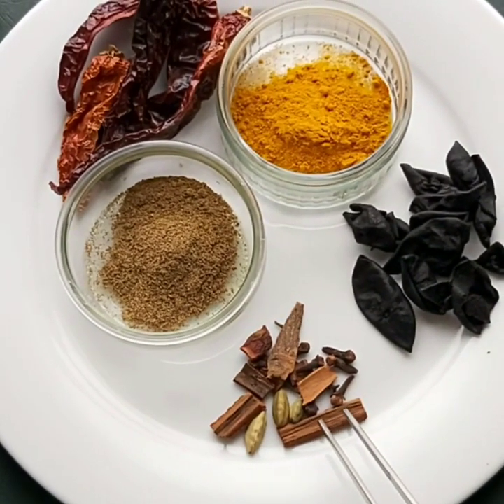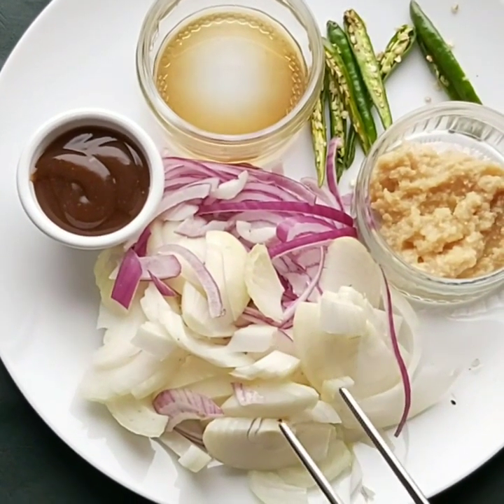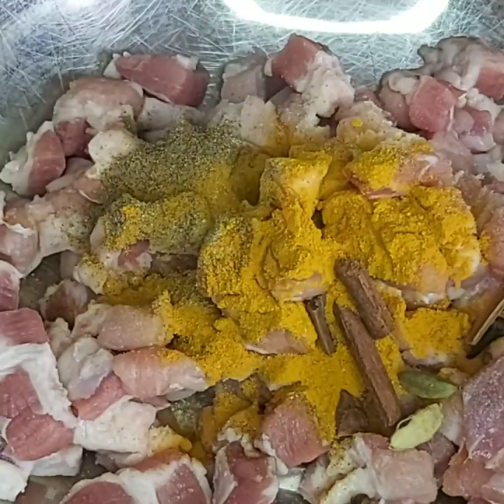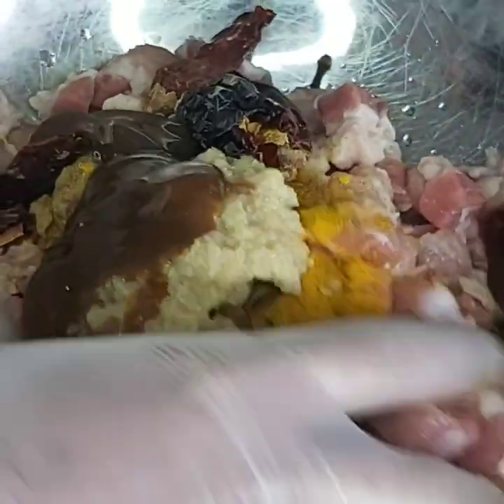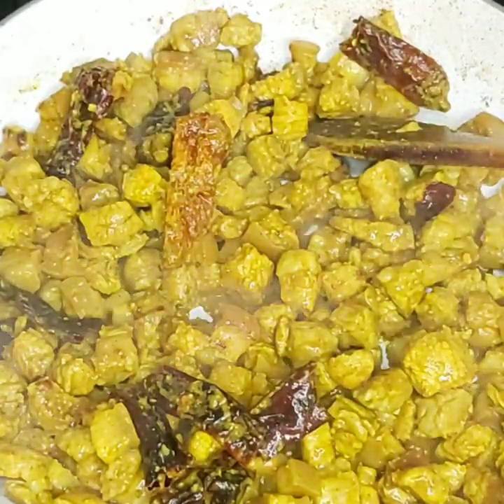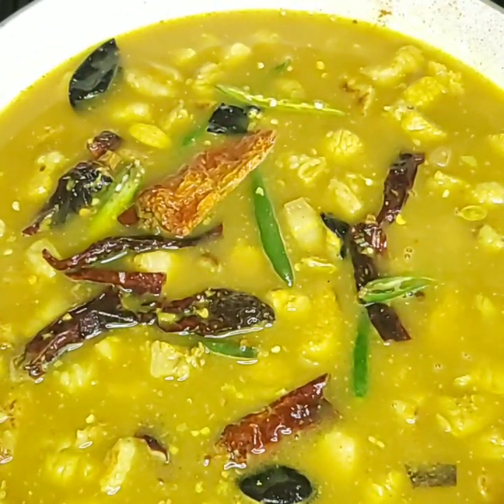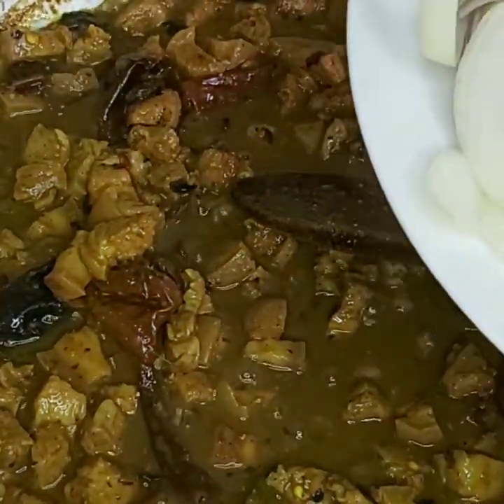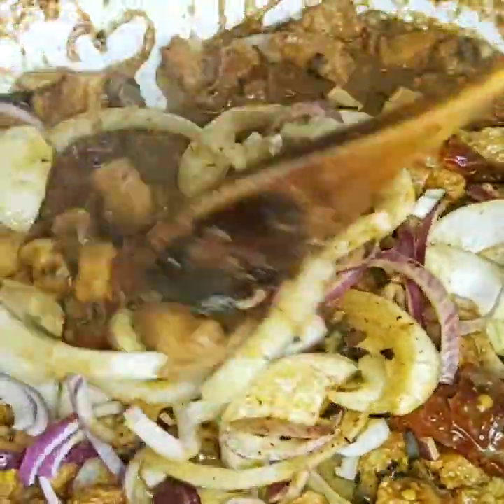Goan Traditional Pork Amsol / Solantulem Pork.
hello everyone.

ingredients to the recipe ⬇️

pork belly 1kg
4 onion
8 kokum
1 tsp ginger garlic paste
1 tsp turmeric powder
1 tsp cumin powder
1tsp black pepper powder
1tbsp tamarind pulp
whole spices 4 to 5 cloves
nice big inch of cinnamon
3 green cardermon.
1tbsp malt vinegar.
3 green chilli slit
4 Kashmiri chilli.